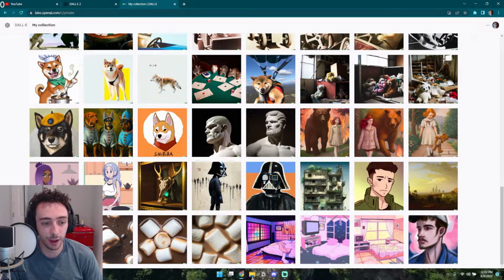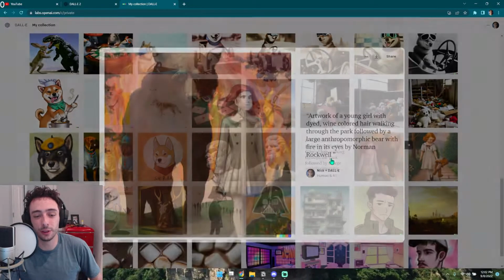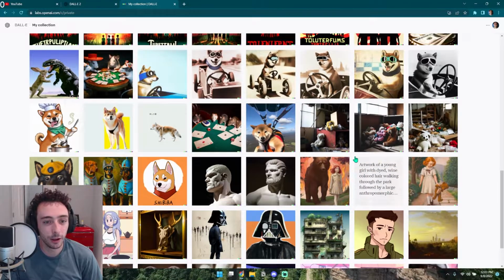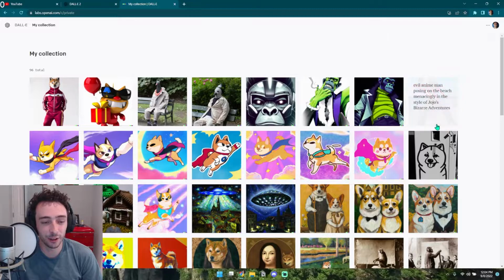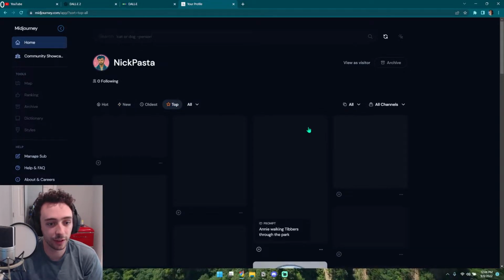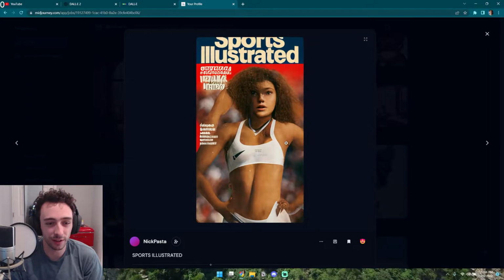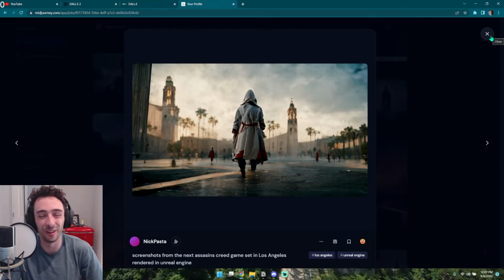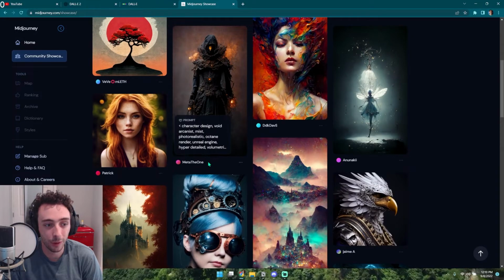My absolute favorite generations from dalle2 and Midjourney!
I've worked with dalle2 and Midjourney for several months now!
Here are some of my favorite creations i've made as I've gotten better at working with the algorithms. Yes it does make art much easier, but there is still some strategy in order to get the ai's to do what you want.

Chapters
00:00 - Intro
00:39 - Dalle 2
04:20 - Midjourney
06:06 - Midjourney Community Showcase
06:34 - Outro